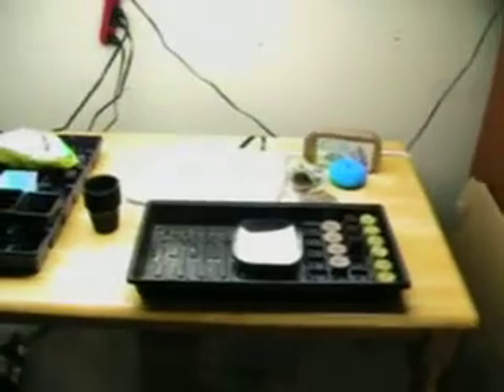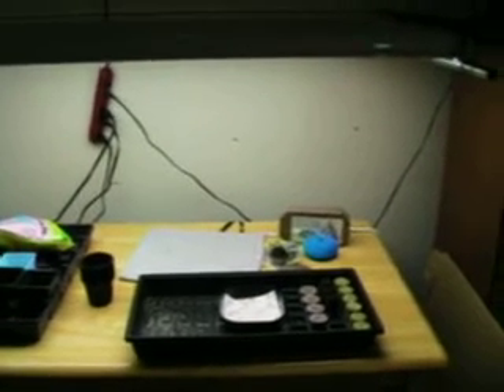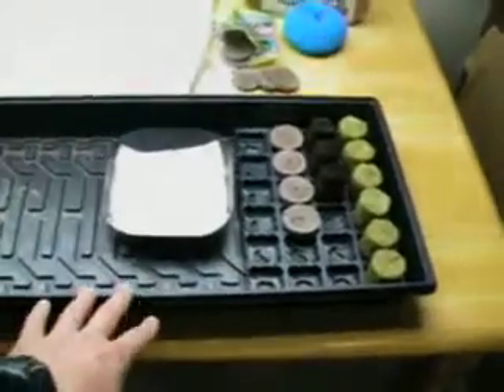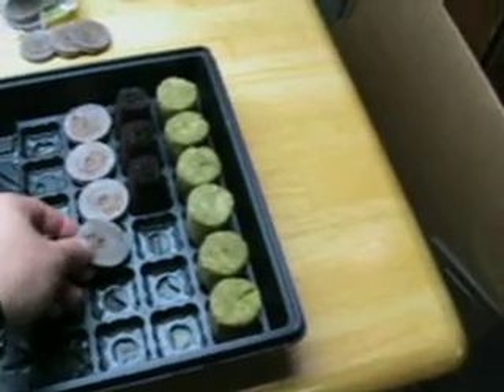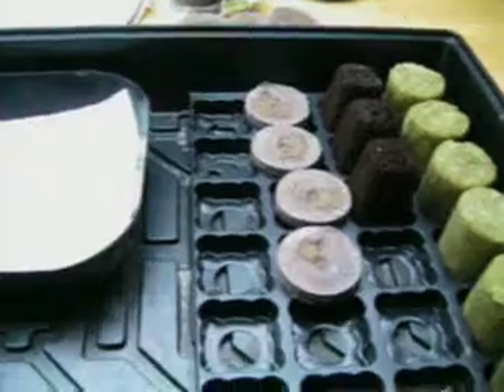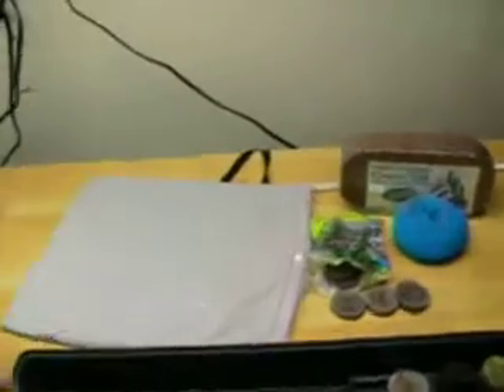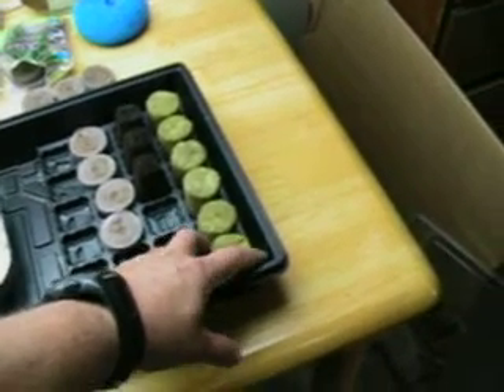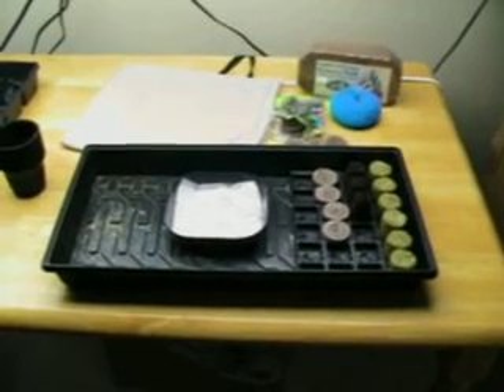How to Germinate Seeds.AVI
Germination process for hydroponic indoor growing under lights and outdoor raised beds and container systems.  Methods and techniques and a few tips developed over time in developing strong hydroponic plants and strong "starts" for the outdoor gardens.